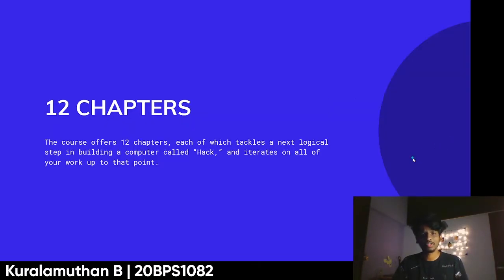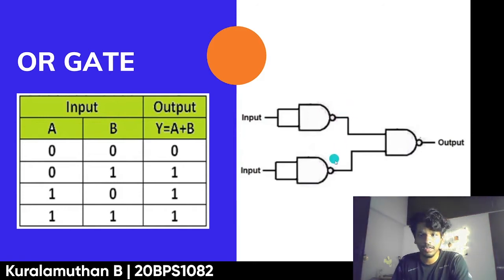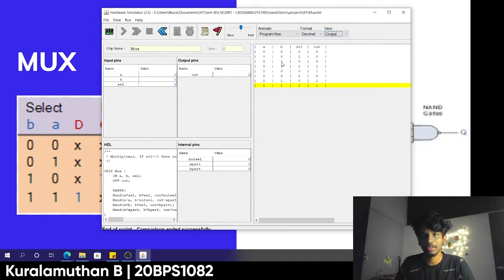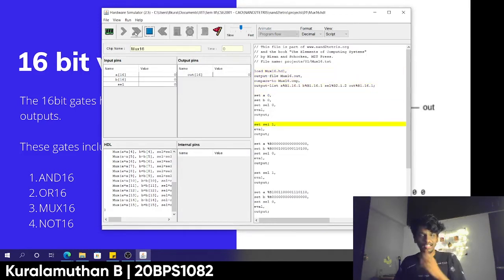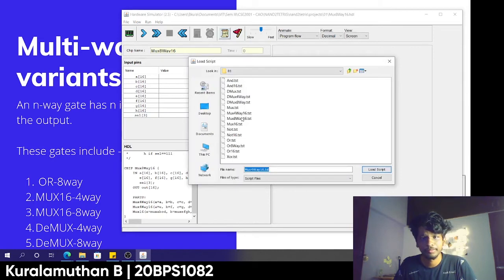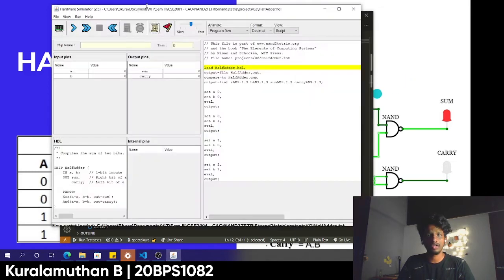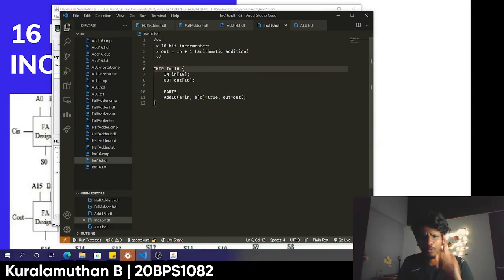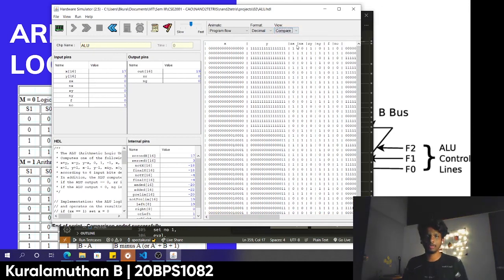NAND2TETRIS | Project Demonstration :)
A simple demonstration of the Nand2Tetris project 1 & 2. Thanks to Dr. Abdul Qadir for introducing me to this project :)